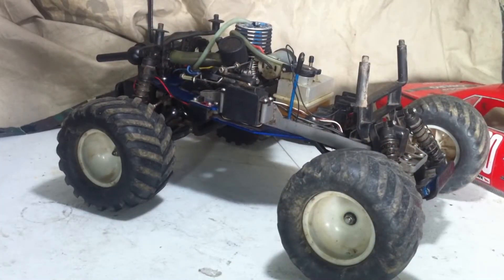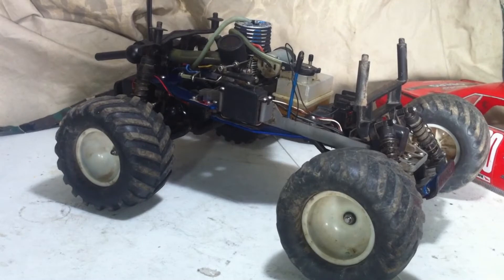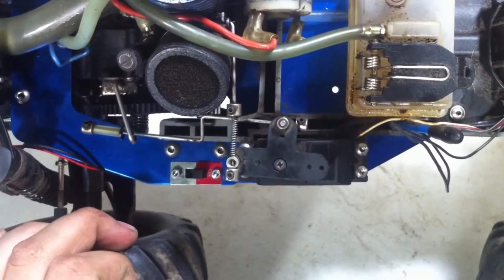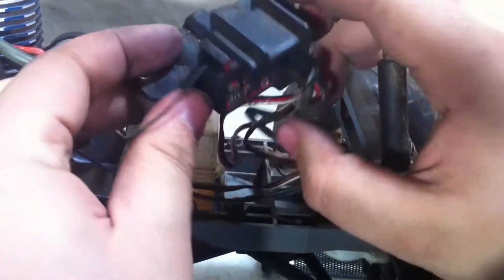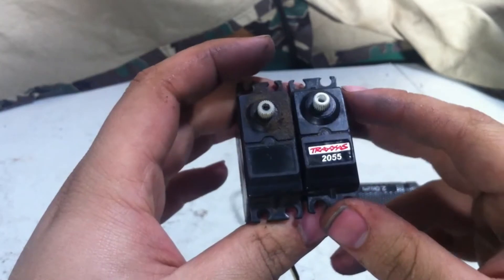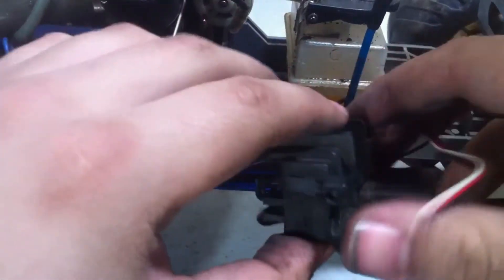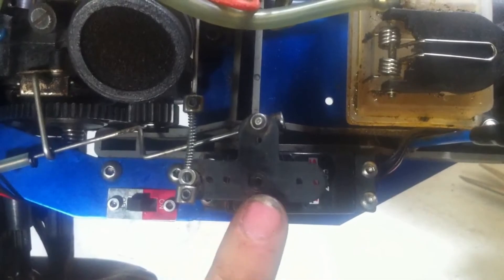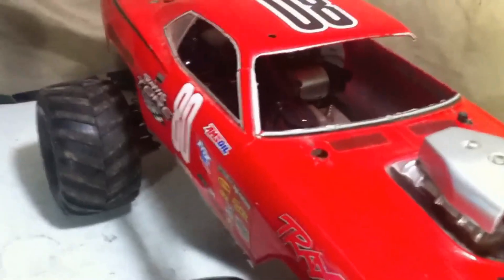Alpha(Master)-Nitro Stampede-Level 4 Upgrade: Traxxas 2055 Servo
Traxxas 2055 Servo
$28.00
Model# TRA2055
Donated by darkeclipticheart

Total Spent So Far
$92.98